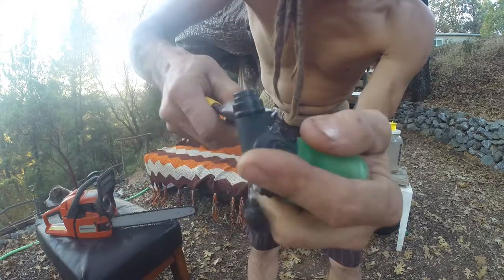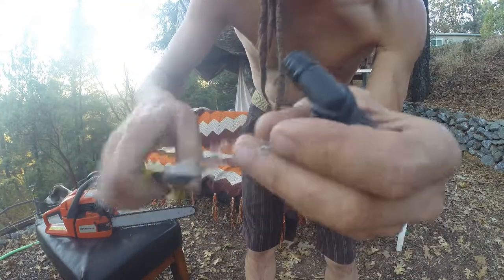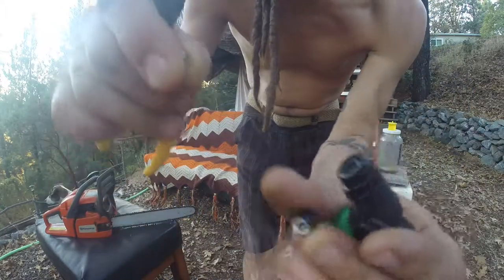Eagle Torch LIghter Exploding in FIRE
Some things just can't be fixed or upcycled. Blowing it up is always a viable backup plan.